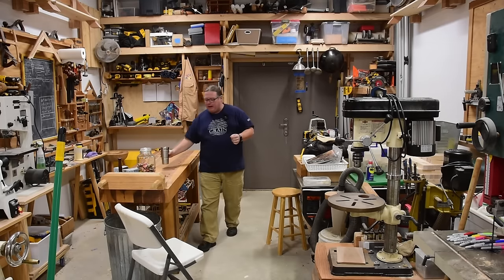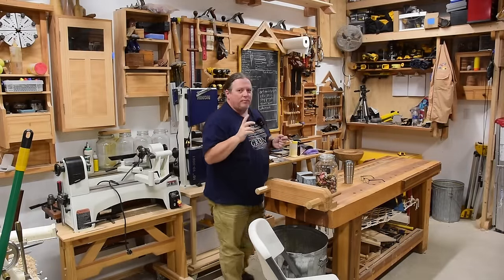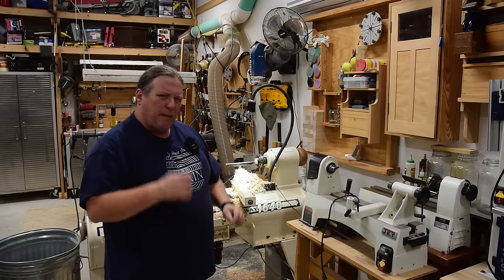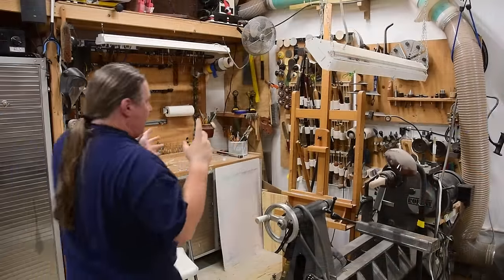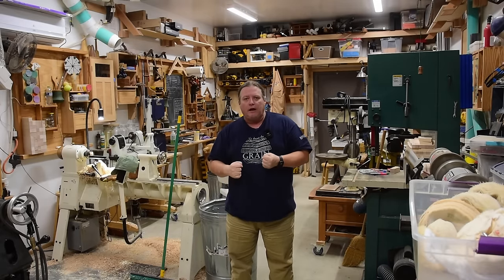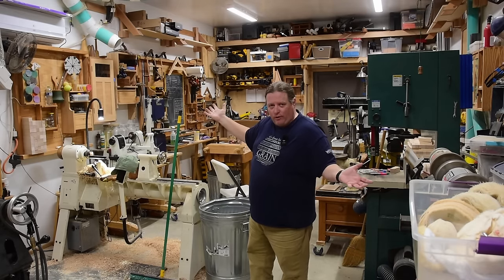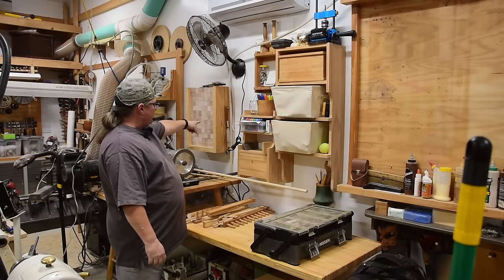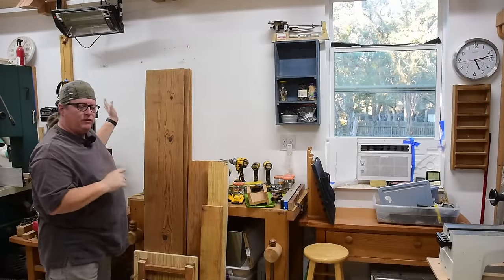Woodworking / Turning Work Shop Tour & Make Over 2024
To my annual Shop Tour and "State of the Channel" I'm adding a big shop renovation / make over. So come along and see where we are, hear where we were, and marvel where we're going.